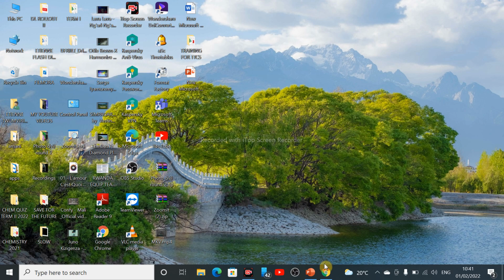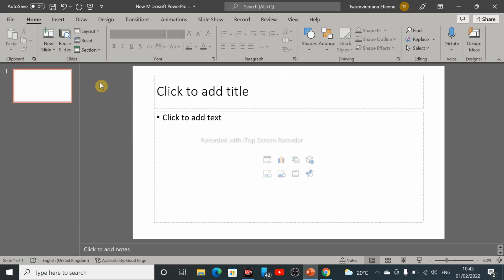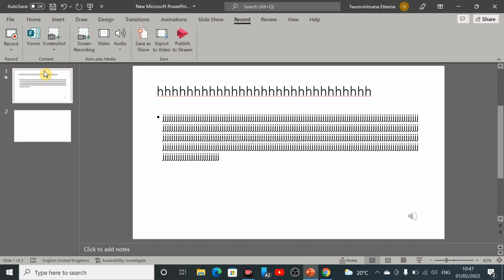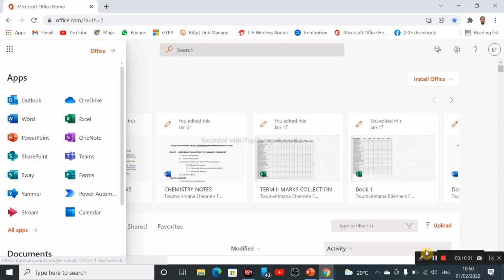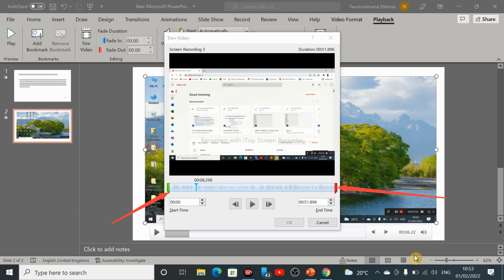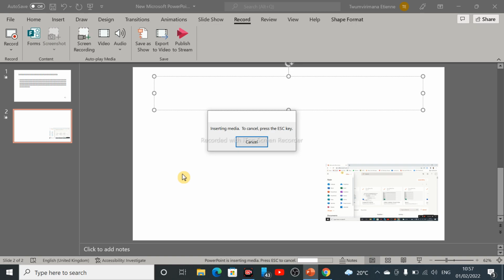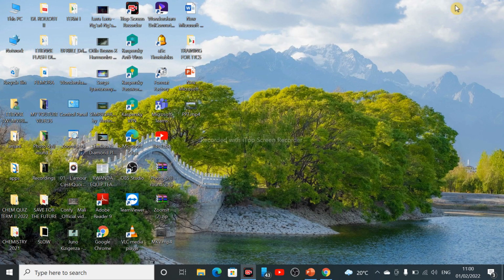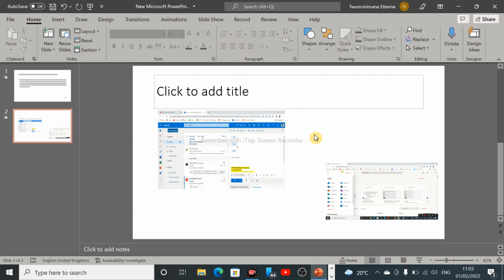HOW TO RECORD, TRIM AND EDIT A VIDEO OR AN AUDIO USING MICROSOFT POWERPOINT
This video will help you to know how to Record, Trim and Edit a video or an audio using Ms PowerPoint.